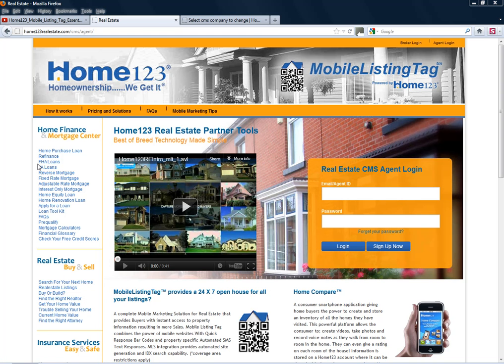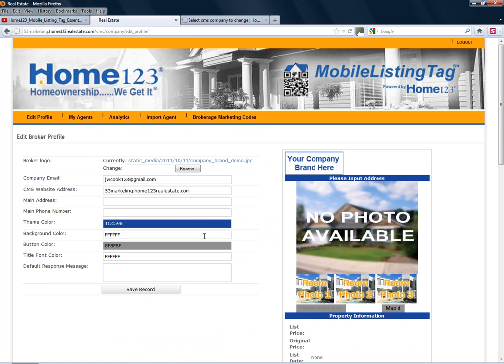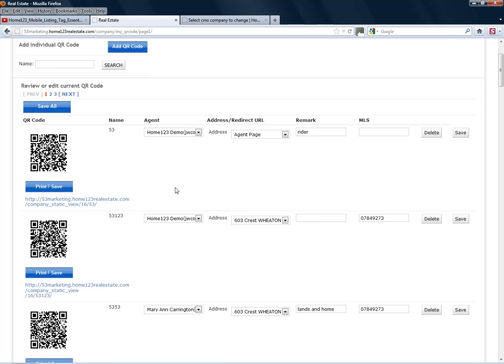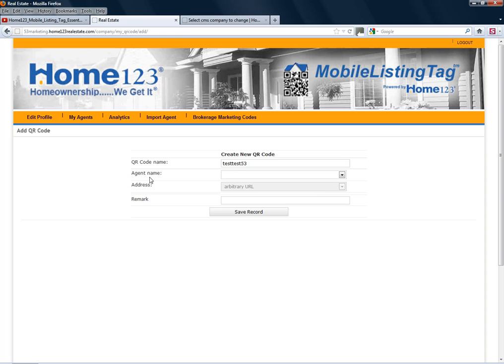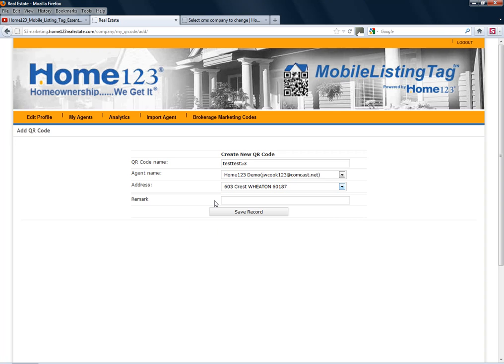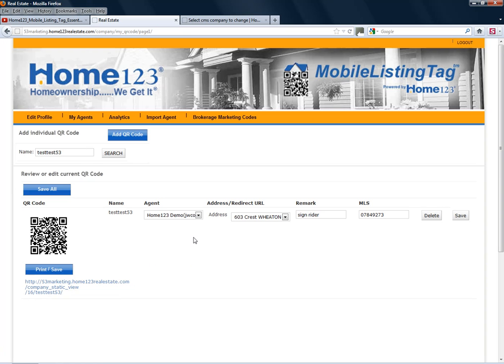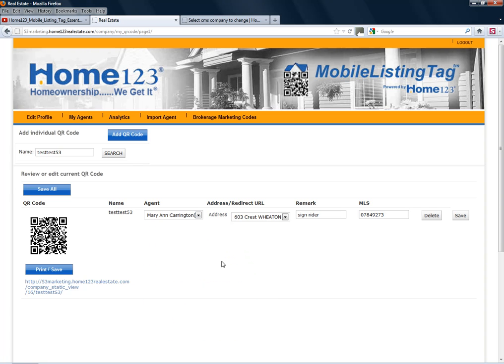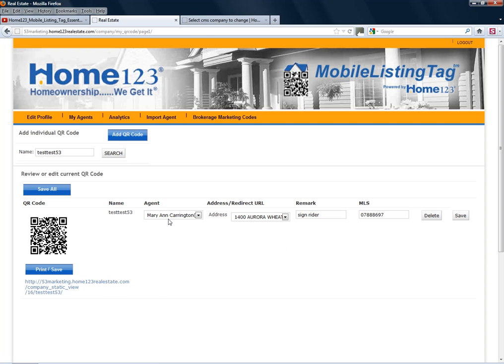Home123_Mobile_Listing_Tag_Brokerage_Marketing_Essentials.mp4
Home123 Mobile Listing Tag Brokerage marketing code management basics.  How to create and manage mobile marketing codes for all agents linked to your brokerage.